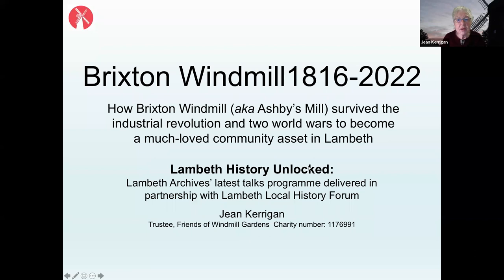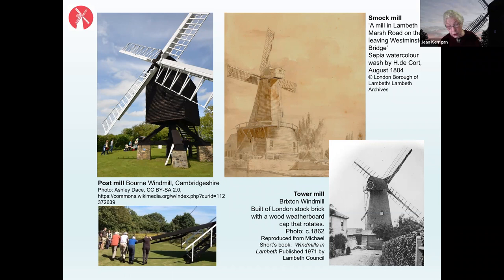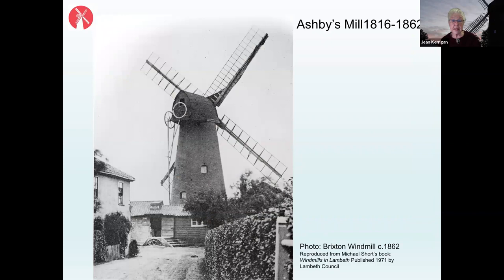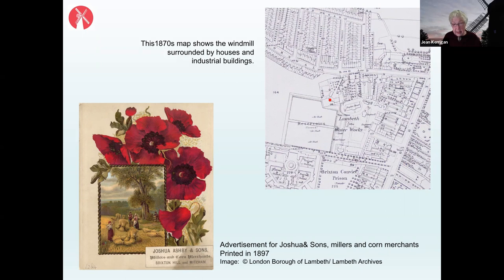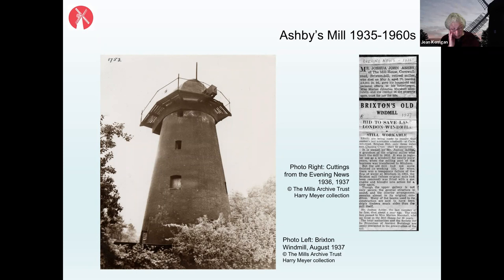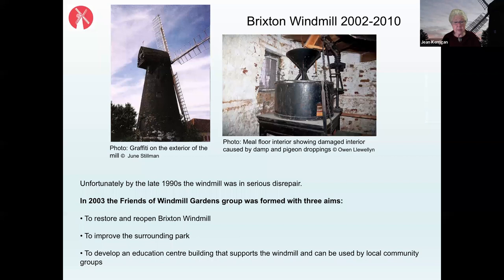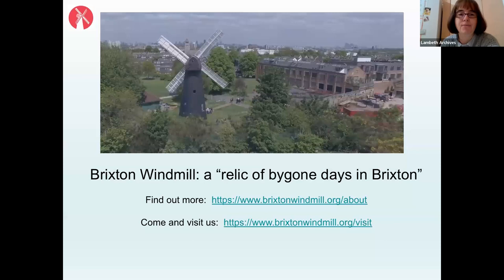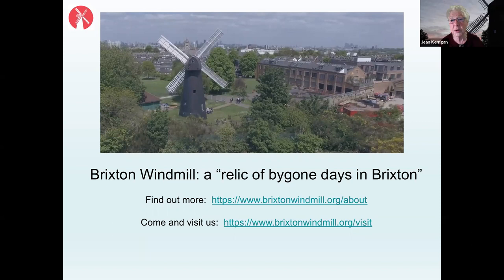Brixton Windmill - from building at risk to revival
Lecture given as part of the Lambeth Heritage Festival in 2020